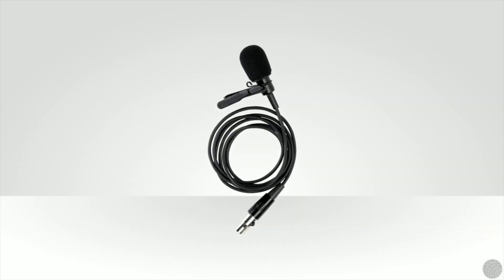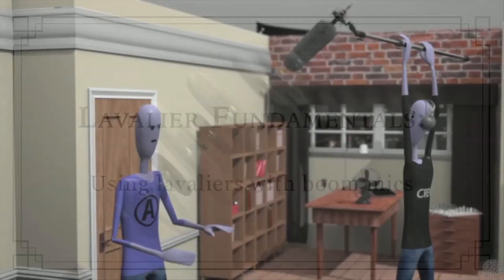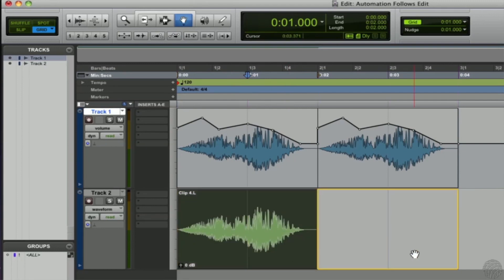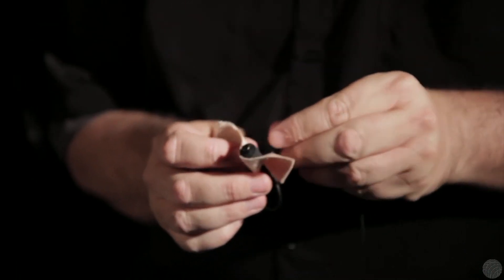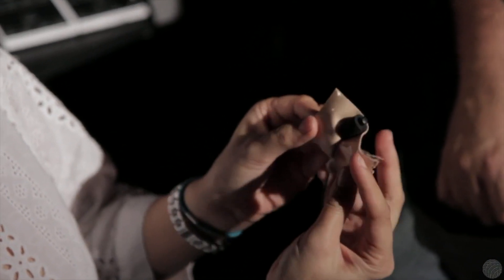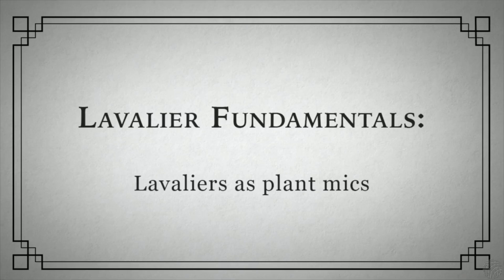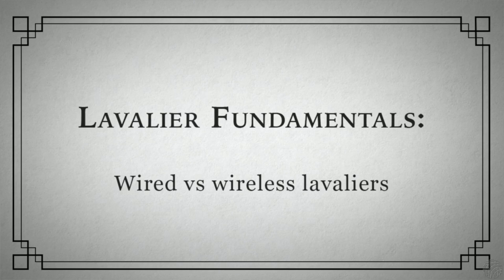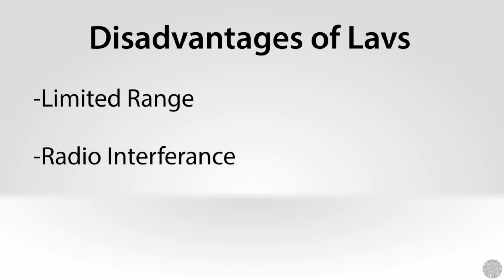The Lavalier Mic | Capturing Sound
This set of videos covers the process of correctly concealing a lavalier mic for optimal sound while using moleskin to hide its presence and reduce fabric noise.

Video Sections if you wanna skip around:

1:09 using Lavaliers with Boom Mics

2:01 Lavalier placement on actors

3:50 Using Lavaliers as plant mics

4:41 Wired vs Wireless Lavaliers